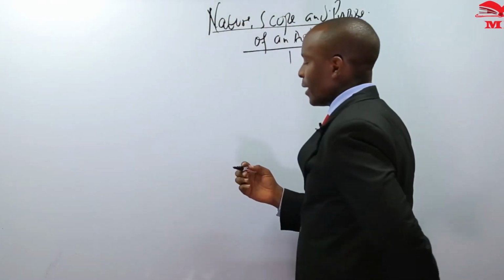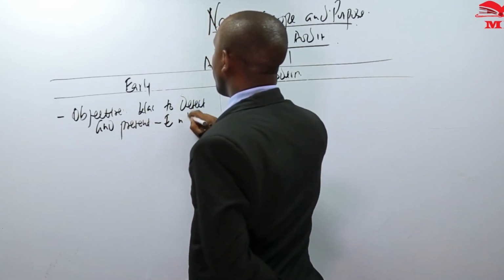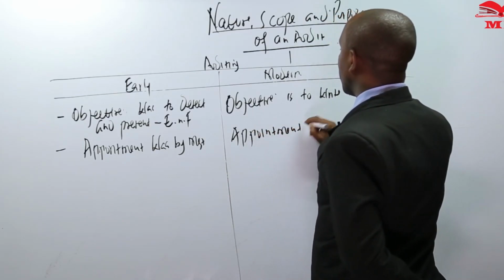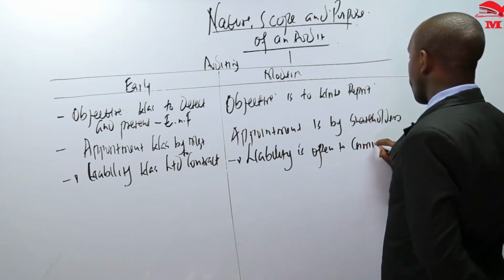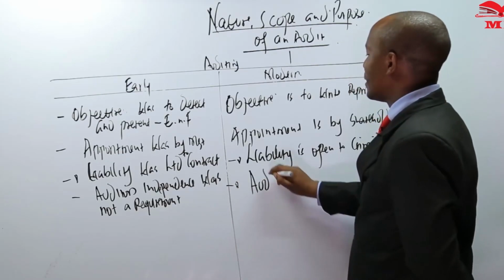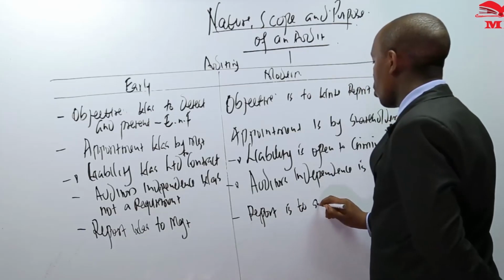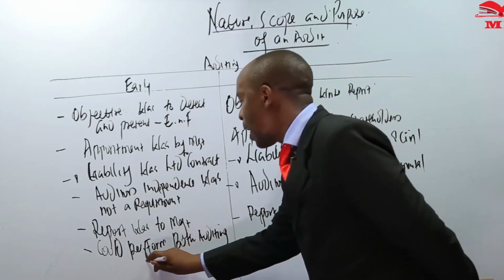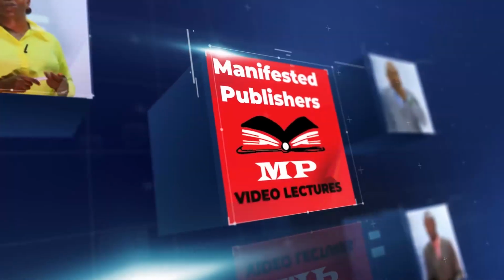Difference between Early Audit and Modern Audit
🛡️ Early Audit vs Modern Audit – Auditing & Governance Lesson 📊

Learn about the key differences between early (traditional) audits and modern audits in this detailed auditing and governance lesson. This video explains how auditing has evolved over time to meet the demands of complex business environments.

💡 Key Topics Covered:

Definition of early audit and modern audit

Differences in scope and approach:

Early Audit: focused on detecting fraud and verifying cash and assets

Modern Audit: focuses on financial statement accuracy, compliance, internal controls, and risk assessment

Tools and techniques used:

Early audits relied on manual verification

Modern audits use technology, data analytics, and automated tools

Stakeholder focus:

Early audits primarily served owners

Modern audits serve investors, regulators, and the public

Importance of understanding audit evolution for professional practice

🎯 Who Should Watch:

High school and college students studying auditing, accounting, or governance

Learners aiming to understand the evolution of auditing and modern practices

📘 Learn With Manifested Publishers:
Structured lessons, examples, and exercises designed to help learners excel in auditing, accounting, and corporate governance.